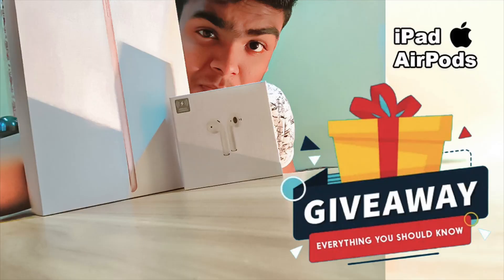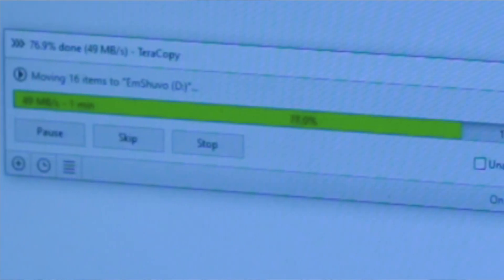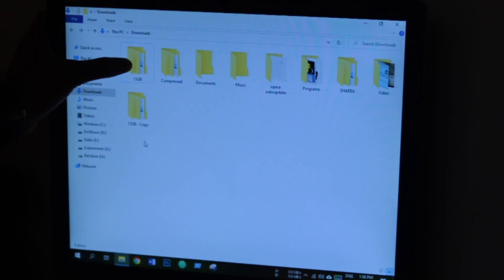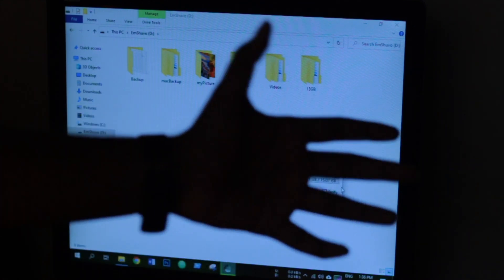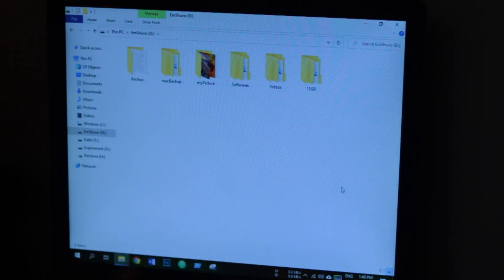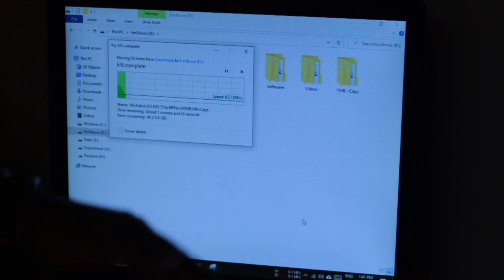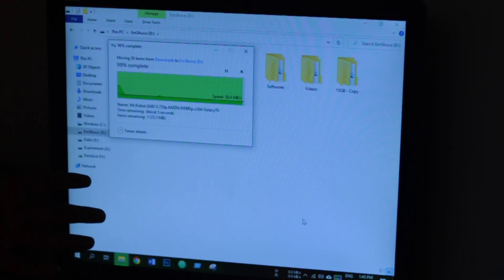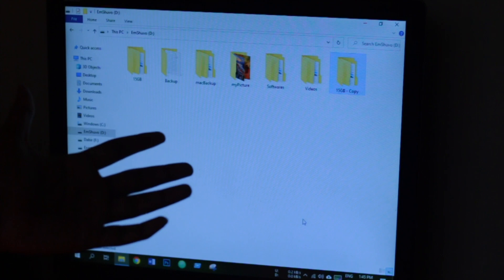Windows 10 Copy Vs TeraCopy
Just Compared Windows 10 Copy Vs TeraCopy & Found some Interesting Result. Just Look At Them.